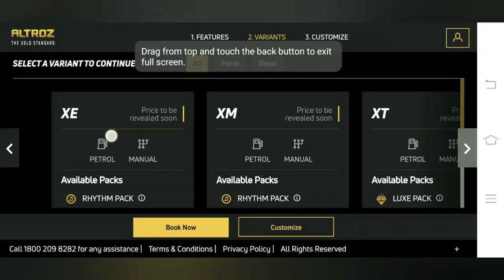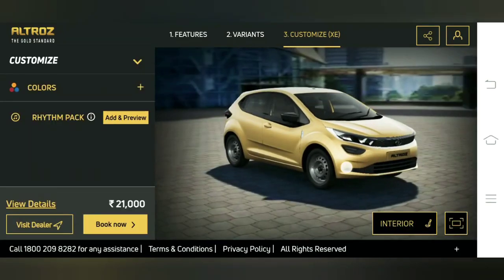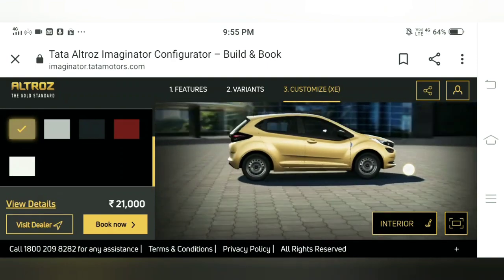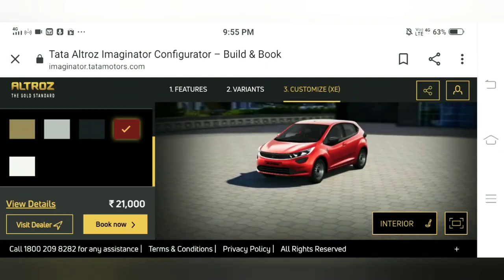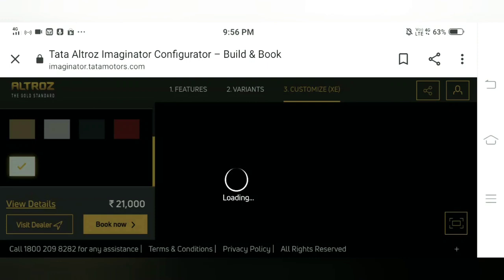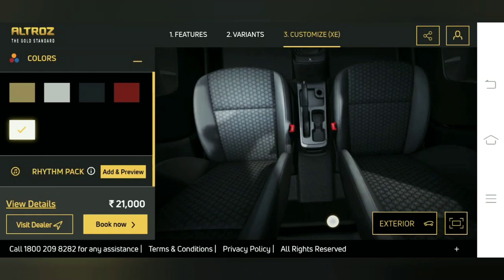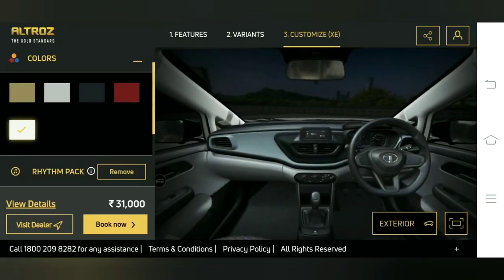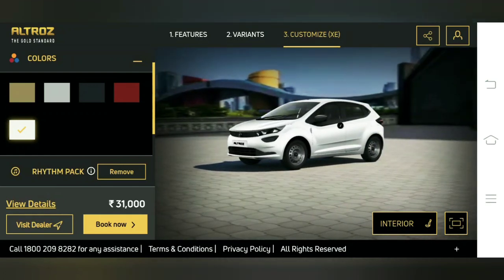Tata Altroz XE VARIANT WALKTHROUGH | ACCESORY PACKS EXPLAINED THROUGH ALTROZ OFFICIAL WEBSITE!!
If you want to see how the TATA ALTROZ VARIANTS LOOK, then follow us right over here for more walkthrough videos!!